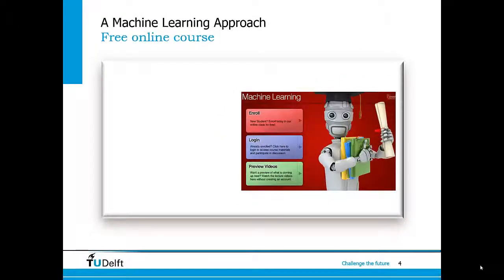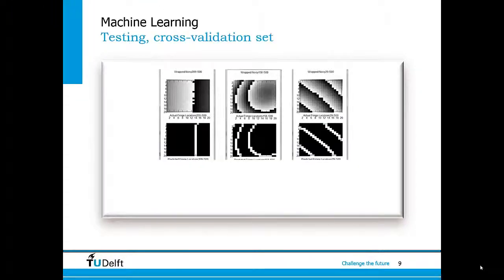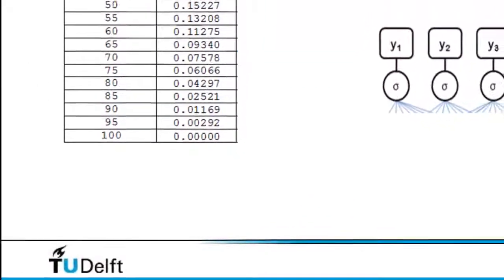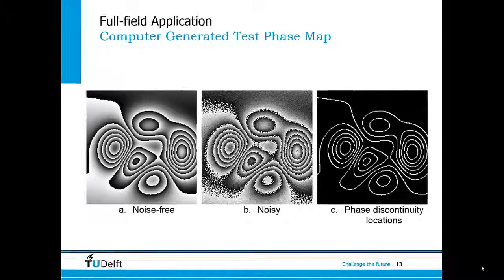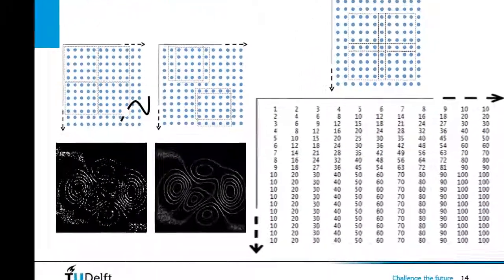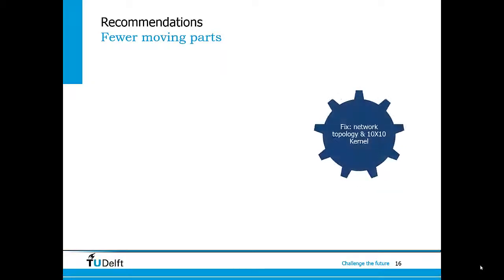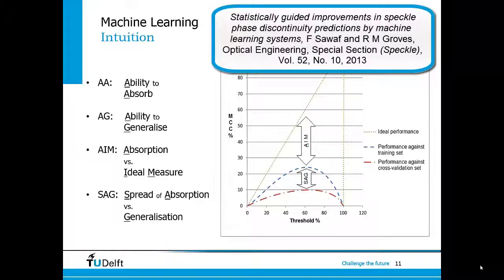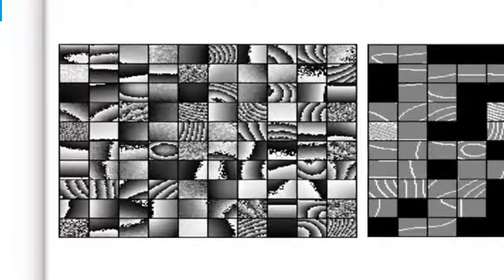Photonex 2013 - Improving phase discontinuity detection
Improving phase discontinuity detection by aggregation of machine-learning generated predictions, F Sawaf and R M Groves, Photonex 2013, Optical Metrology Conference, Coventry, UK, 16-17 October 2013